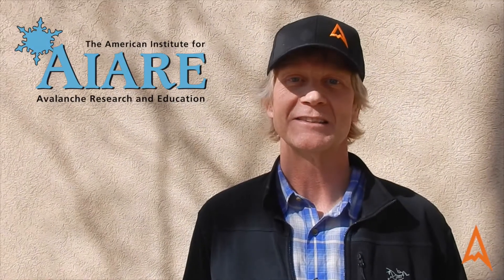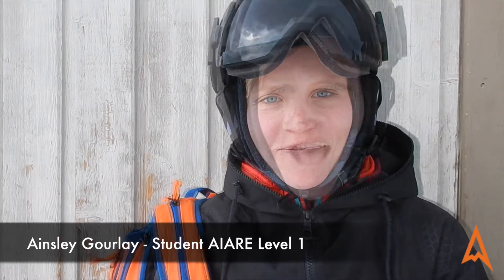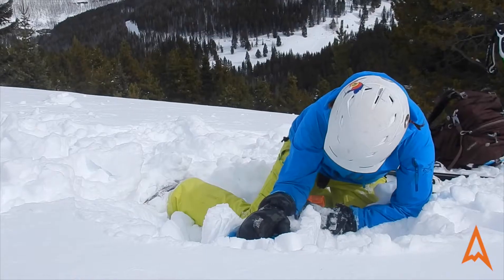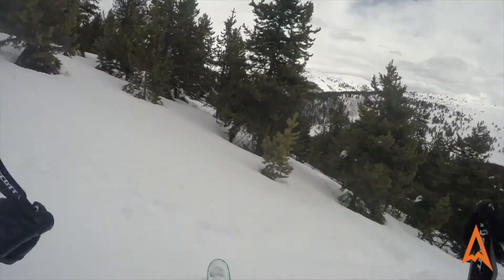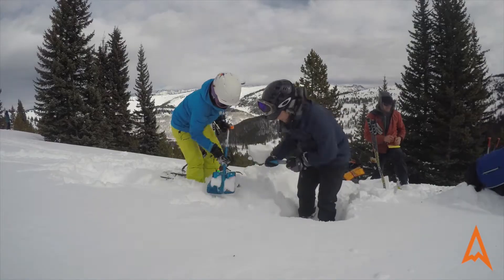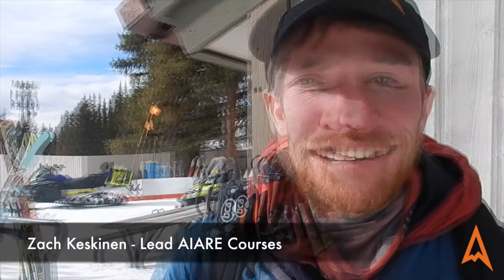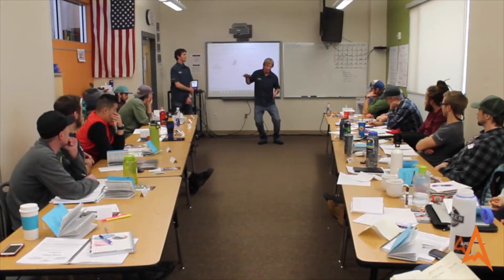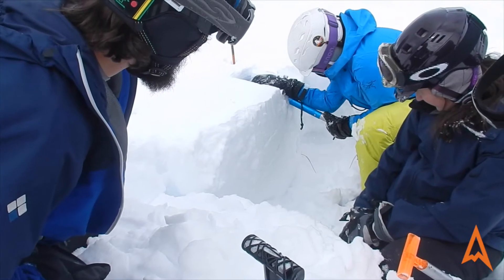AIARE Level 1 - Apex Mountain School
Backcountry skiing and snowboarding in the Colorado Rockies demands a thorough knowledge of avalanche risk. Appropriate terrain assessment and decision making skills are essential for the well-being of winter backcountry travelers. The American Institute for Avalanche Research and Education (AIARE) provides world-class education through the only internationally recognized curriculum offered in the U.S. Be proactive about your well-being in the backcountry by expanding your knowledge and skill set through formal avalanche education. In our 3 day, 24 hour AIARE level 1 course, our curriculum focuses on the fundamentals of:

the characteristics and types of avalanches
movement of avalanches
classifications by size and danger scale
mountain snowpack: metamorphism and layering
As well, we’ll discuss:

trip planning and preparation
risk management and decision-making
human influence in group dynamics, decision-making and accidents
Following classroom sessions, we’ll travel by backcountry ski, split board and snowshoe, and apply these learned foundations in a mountain snow environment, with a focus on:

Beacon and probe use
Identifying and evaluating avalanche terrain
Route-finding and travel techniques
Snow pit and snow layer analysis and tests
What questions to ask in risk evaluation
Identifying “red flags”
Avalanche rescue and beacon search techniques
Wherever you go for your avalanche training, accept no substitute for the standard in course curriculum, AIAIRE avalanche courses. Looking for more course dates?  Check out our Vail Mountain Lift Accessed AIARE Level 1 page for more courses. Prerequisites: Participants should be prepared to travel in backcountry terrain (by ski or split board, snowshoe if no other option) in potentially inclement weather and mountainous conditions at altitude. Included in course: AIARE certified course instructor, course manual, avalanche field book, and certificate of completion. Advanced reservations are required. Some personal items provided by participant(s); see the gear list tab above.